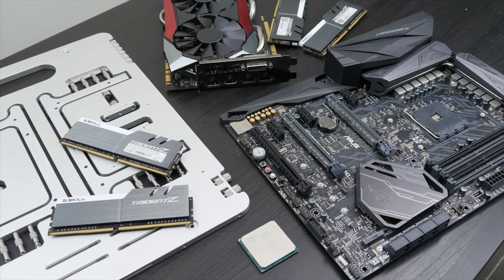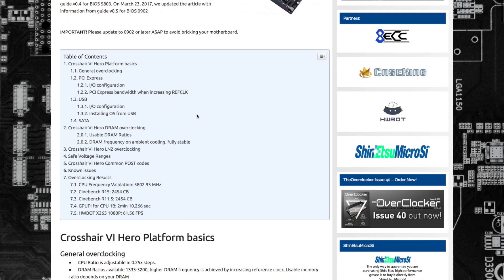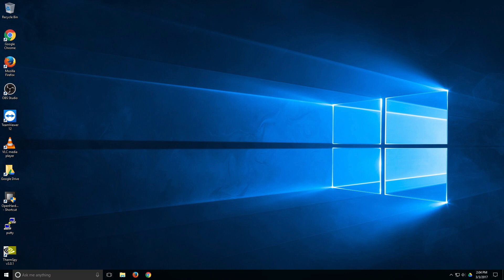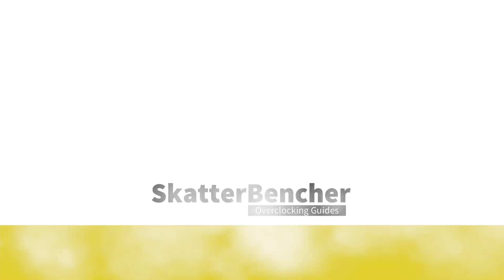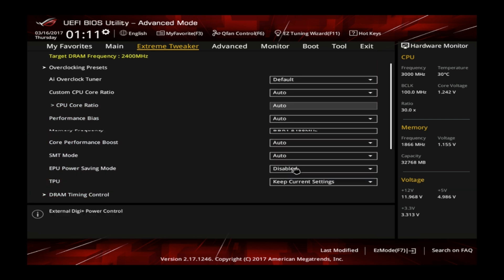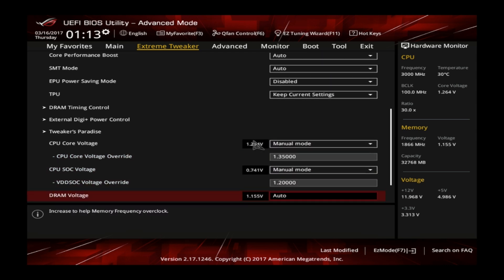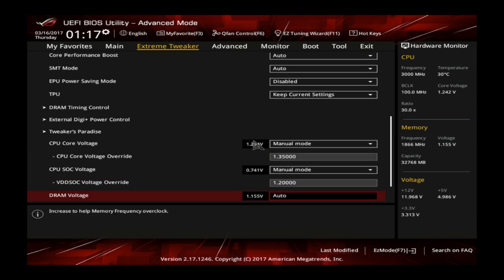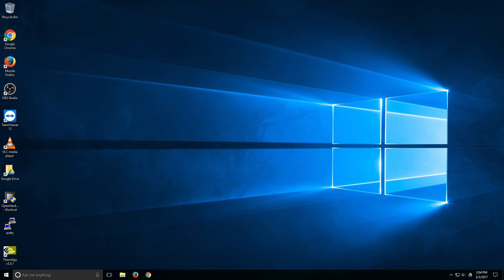AMD Ryzen 7 1700 Overclocked to 4GHz with 32GB Trident Z to DDR4-3000 | SkatterBencher #9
We overclock a retail Ryzen 7 1700 processor alongside a 32GB memory kit from G.SKILL Trident Z. The CPU is overclocked from 3GHz base frequency to 4 GHz with all 8 cores enabled. The memory is tuned to DDR4-3000 using 125 MHz BCLK.

- AMD Ryzen 7 1700 (US)
- ASUS ROG Crosshair VI Hero (US)
- GSKILL TridentZ F4-3200C14Q-32GTZSW (US) (UK) (DE) (FR)
- Cooler Master Nepton 280L (US)